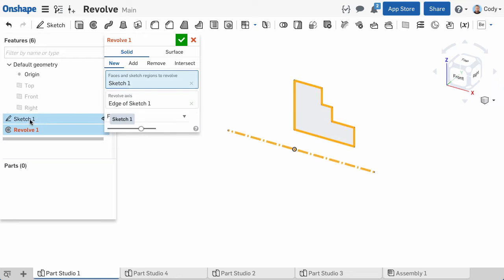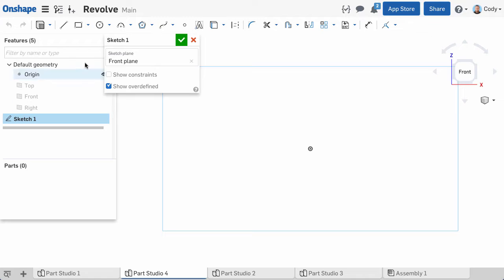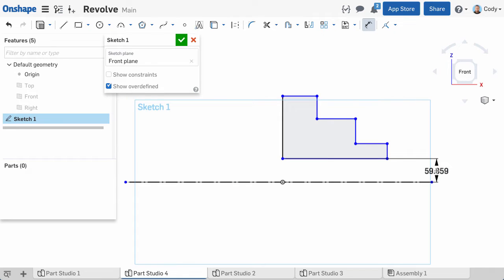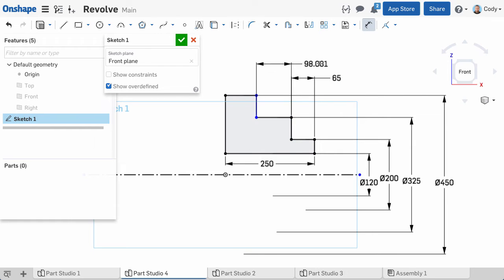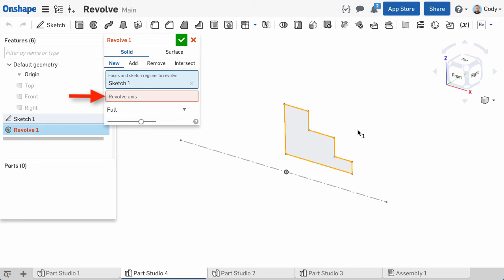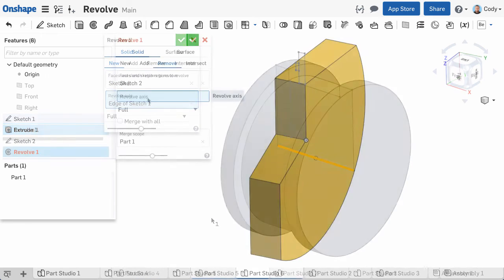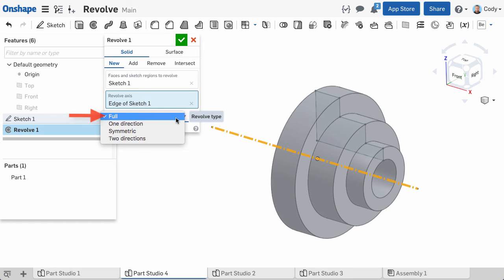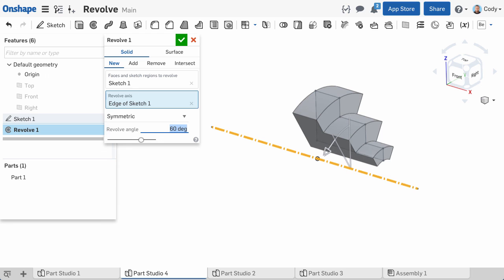How to use the Revolve Command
The Revolve feature allows you to create, add to, subtract from, or intersect parts by revolving sketch regions or planar faces about a central axis, or surfaces by revolving lines and curves about a central axis.